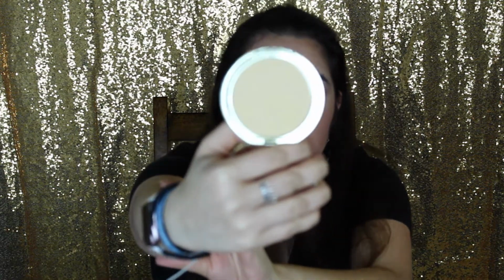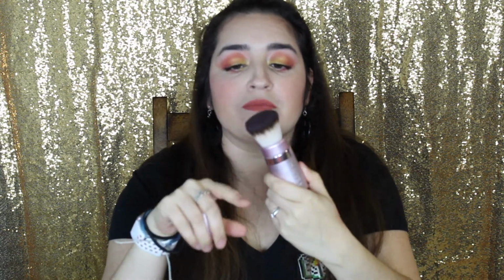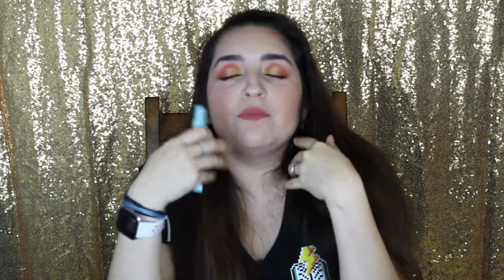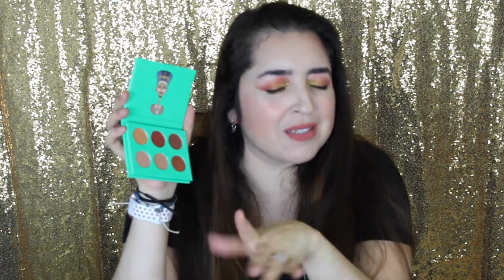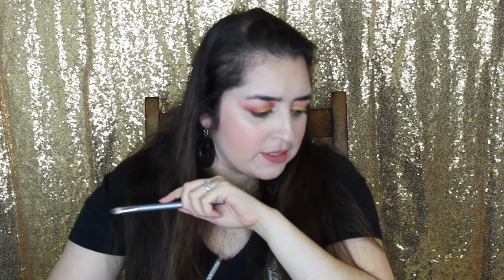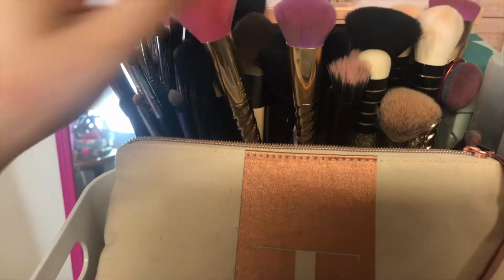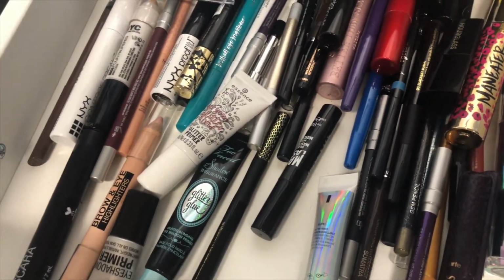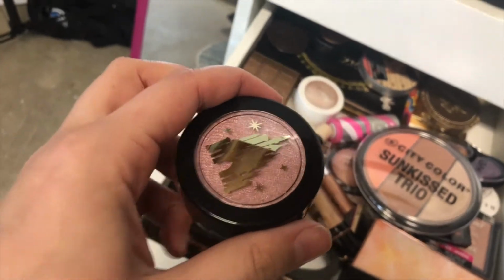Shop My Stash: Week 4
Hey lovelies! Another week of shopping my stash! Head to the 26 minute mark if you want to skip the review and head straight to the shopping!